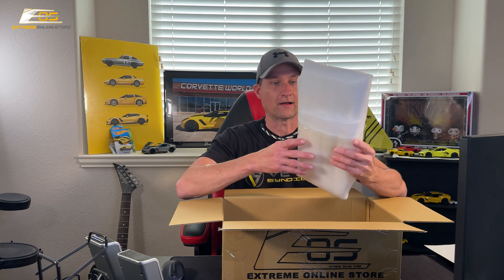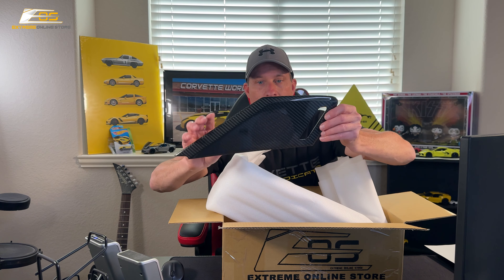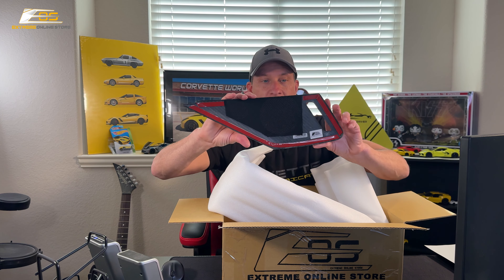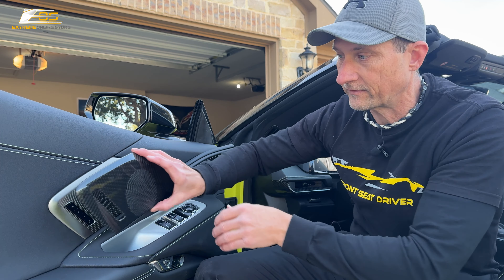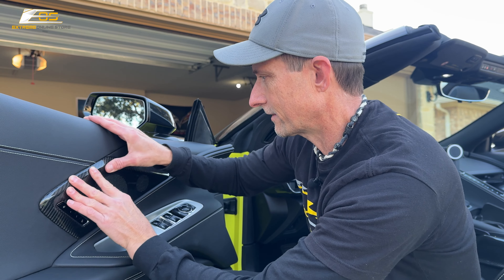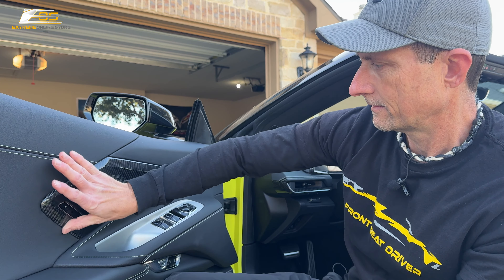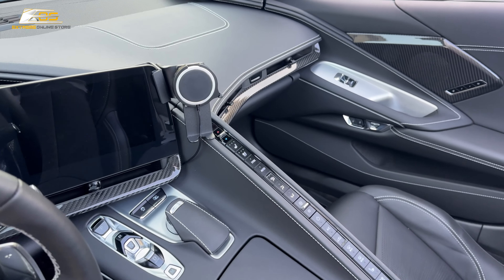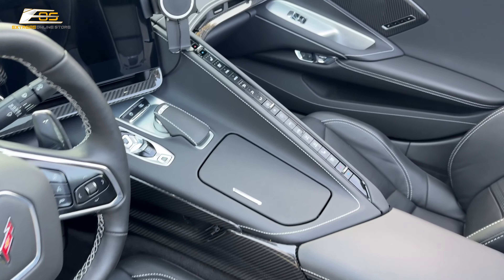Extreme Online Store | Corvette C8 Carbon Fiber Interior Trim installed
to get your very own parts now!

CHEVROLET CORVETTE C8 CARBON FIBER INTERIOR OVERLAY DASH TRIM

CHEVROLET CORVETTE C8 CONSOLE WATERFALL & SPEAKER OVERLAY GRILL COVER

CORVETTE C8 CENTER CONSOLE SIDE UPPER TRIM VENT COVER

CORVETTE C8 CARBON FIBER CENTER CONSOLE SIDE PANEL TRIM VENT COVER

Video Credit @FrontSeatDriver